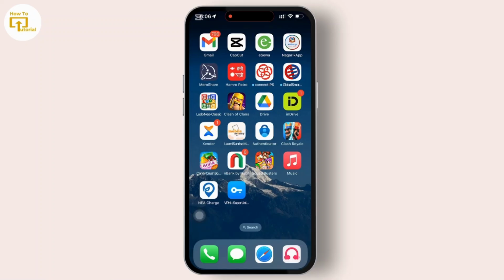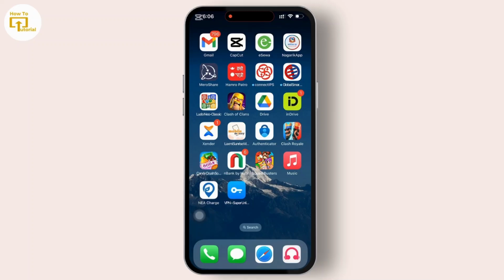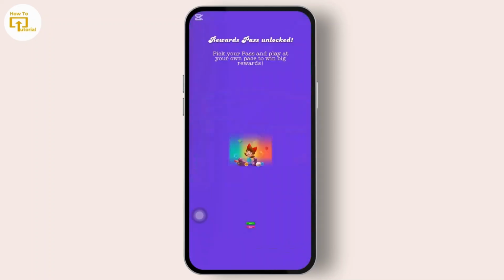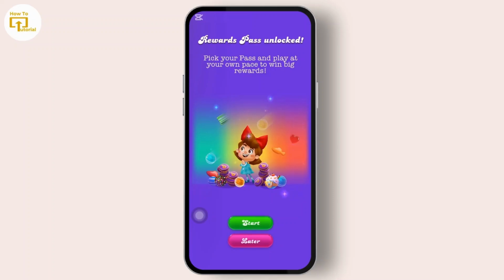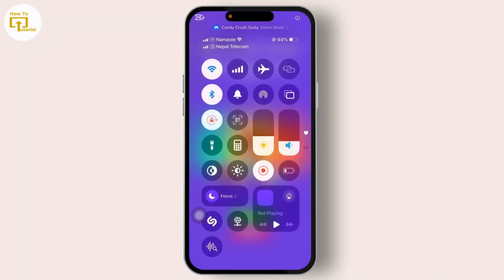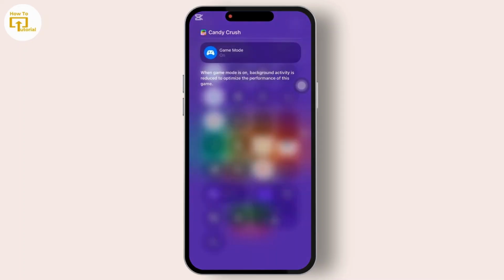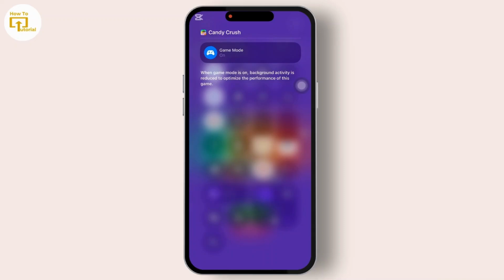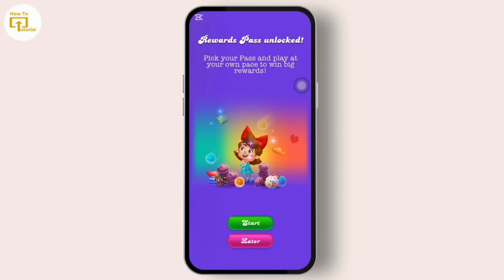How To Turn On Game Mode On iPhone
How To Turn On Game Mode On iPhone @LoginHelps
Learn how to turn on game mode on your iPhone with this quick and easy tutorial! Game mode helps optimize your iPhone’s performance for gaming by minimizing distractions and ensuring a smoother experience. Whether you're playing Candy Crush or any other game, this feature is automatically enabled when you start playing. We'll also show you how to disable it if needed. Watch this video to enhance your gaming experience on iPhone today!

Chapters:
00:00:00 - Introduction
Welcome to the video! Learn how to turn on game mode on your iPhone for better gaming performance.

00:00:10 - Open a Game
Launch any game on your iPhone, such as Candy Crush or another installed game.

00:00:20 - Check Game Mode
Look for the "Game Mode has turned on" message or the "Welcome back" message from Game Center.

00:00:30 - Verify Game Mode in Control Center
Swipe down from the top right to open the Control Center and see if game mode is active.

00:00:40 - Game Mode by Default
Game mode is enabled automatically when you launch the game.

00:00:50 - Turn Off Game Mode
To turn off game mode, tap it in the Control Center and toggle it off.

00:01:00 - Re-enable Game Mode
To turn game mode back on, just tap it again in the Control Center.

00:01:10 - Conclusion
Now you know how to manage game mode on your iPhone for a smoother gaming experience.